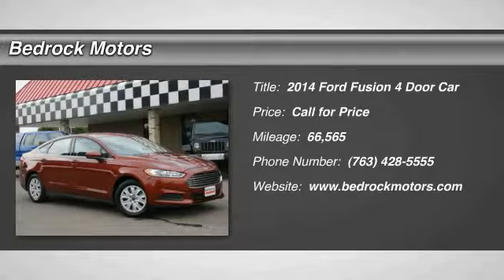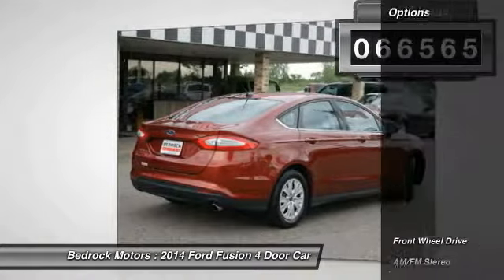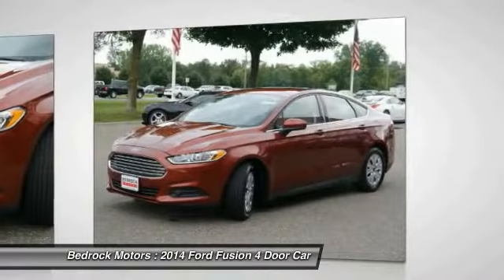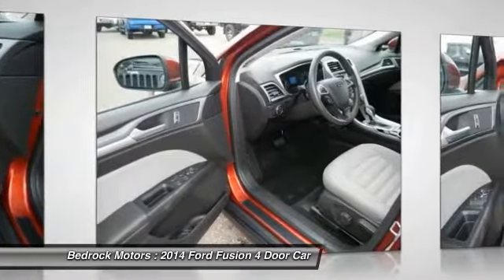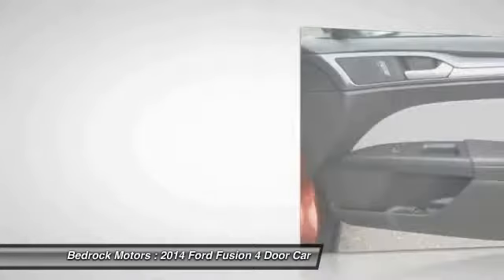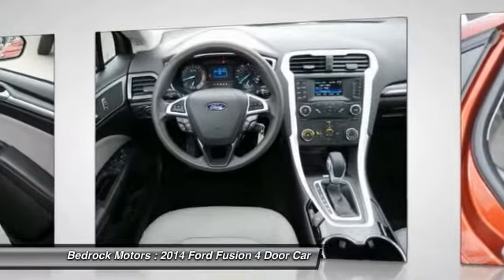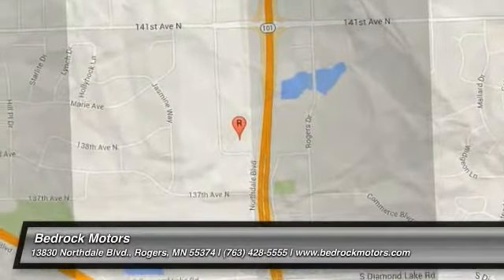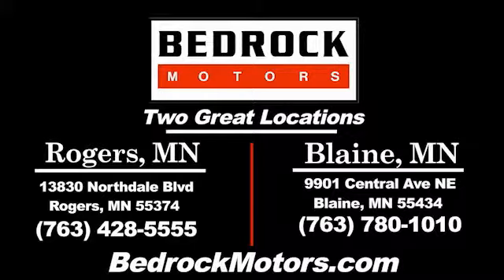2014 Ford Fusion S Rogers, Blaine, Minneapolis, St Paul, MN B7661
Bedrock Motors
13830 Northdale Blvd.

Keyless Entry, Cloth Bucket Seats, CD with Aux Input, Steering Wheel Radio Controls with Sync.